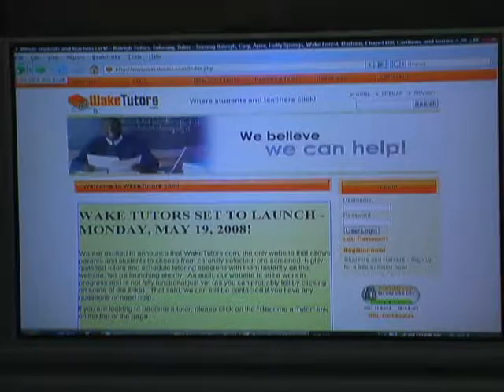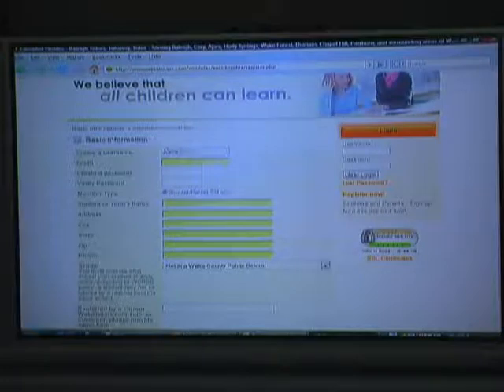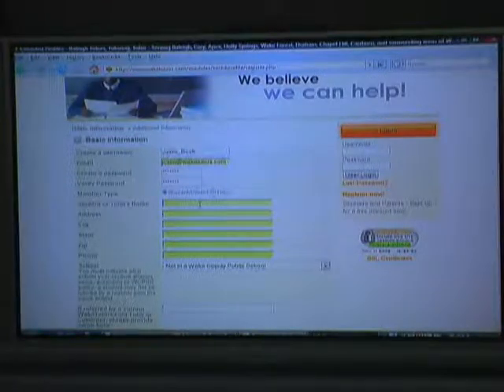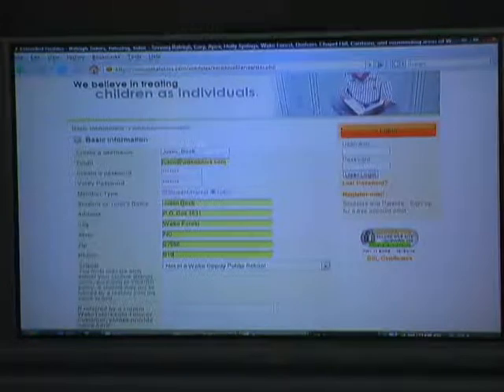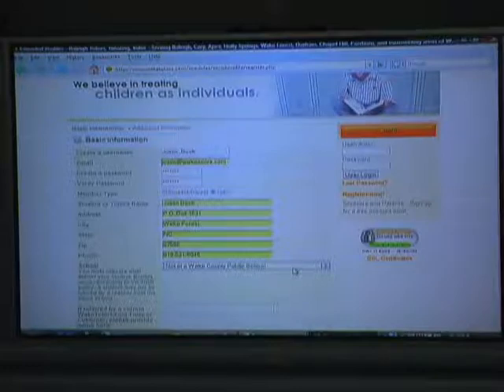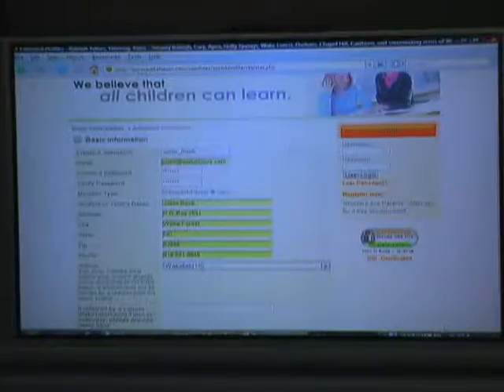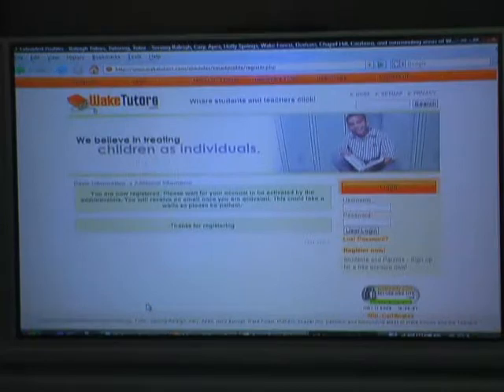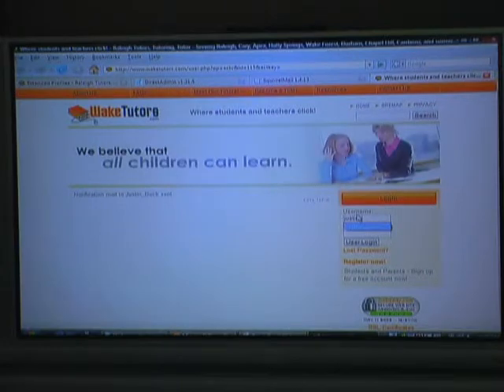WakeTutors Tutor Orientation Part 2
Tutor Registration